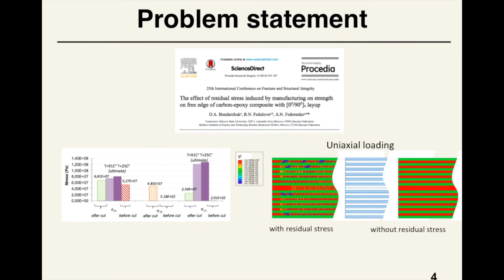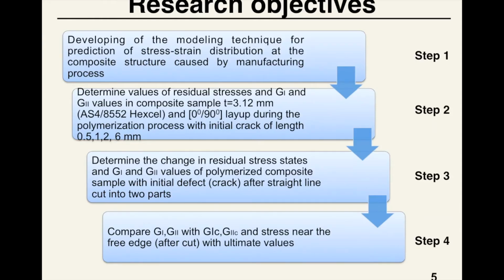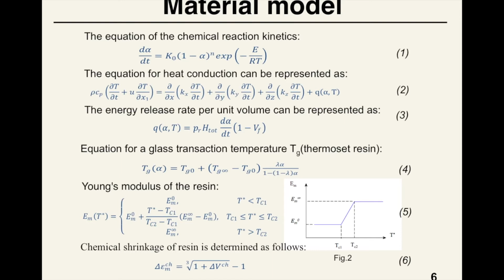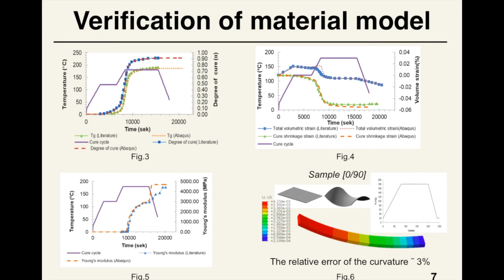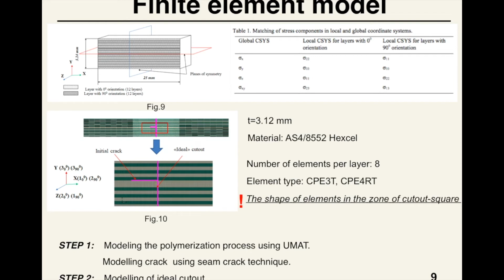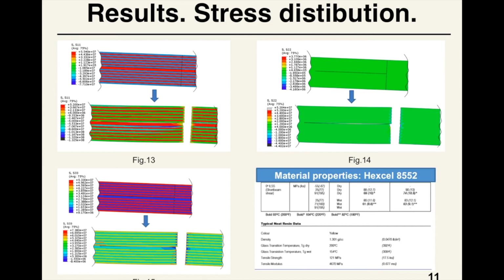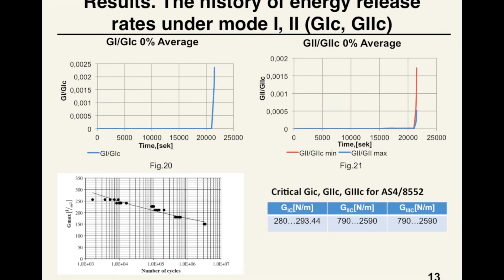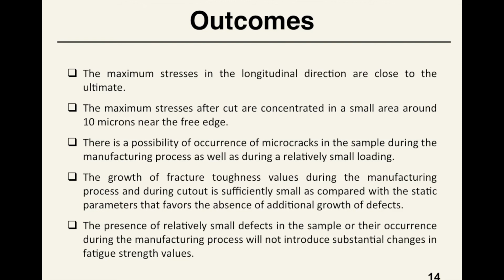Investigation into residual stresses inherited during manufacturing of carbon-epoxy composites ...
Investigation into residual stresses inherited during manufacturing of carbon-epoxy composites with delamination
(D.A. Bondarchuk, B.N. Fedulov, A.N. Fedorenko, E.V. Lomakin)